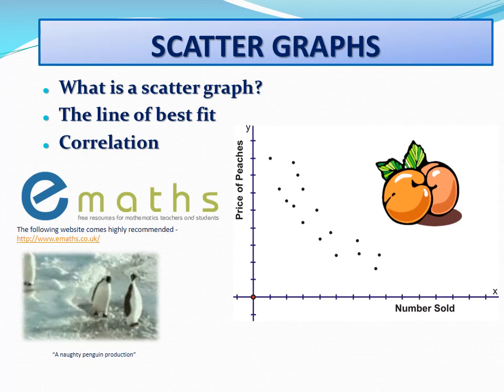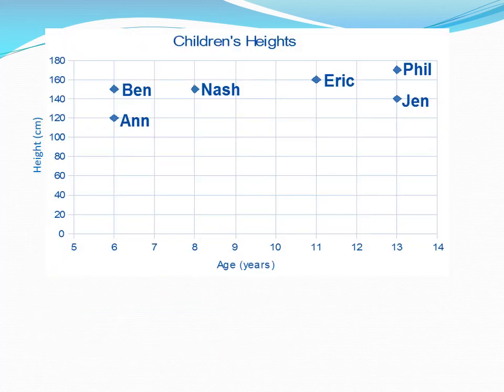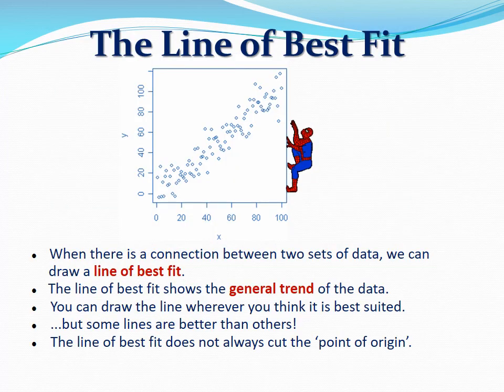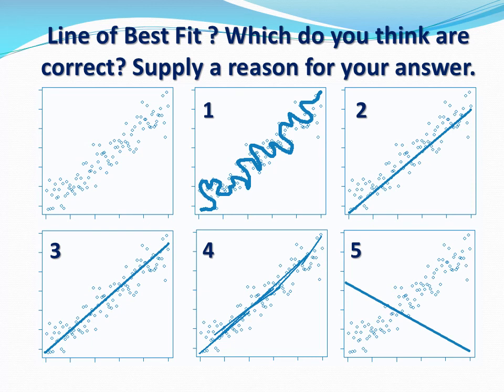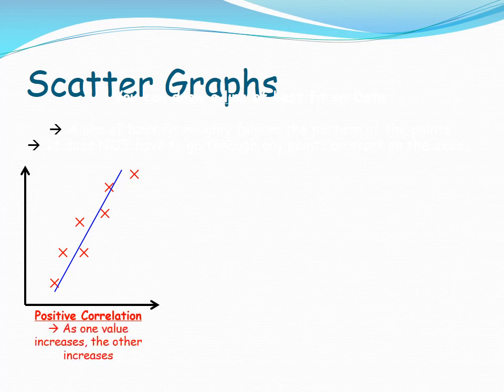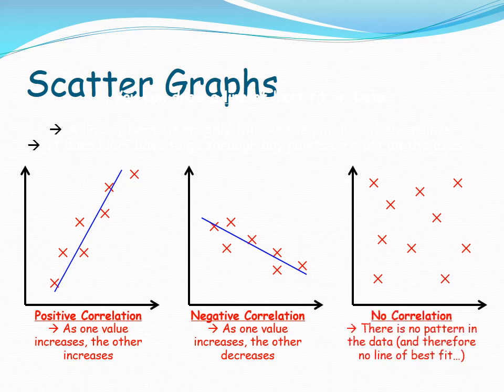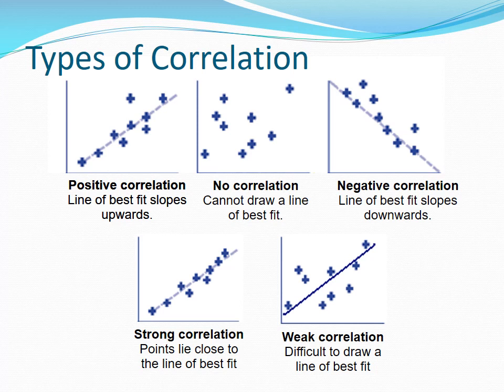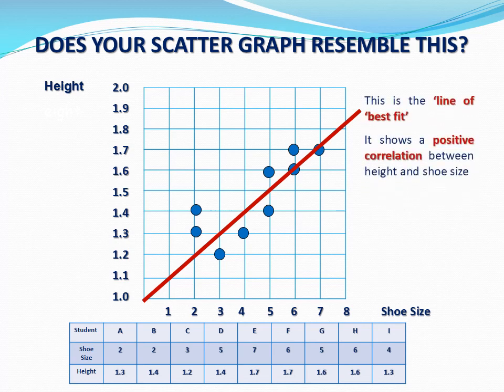Al Najah_Grade 8: Scatter Graphs (part 1)